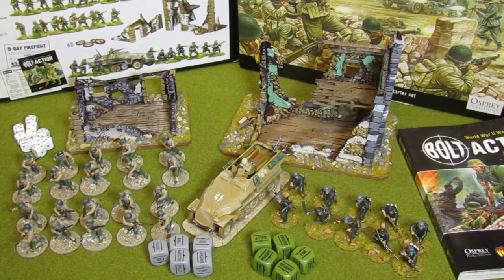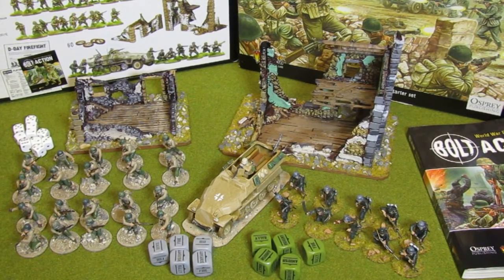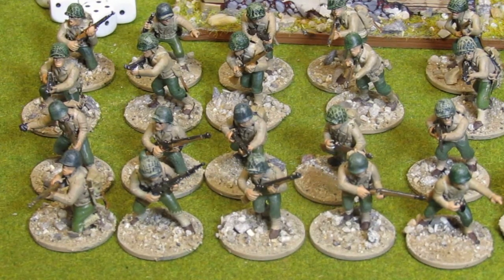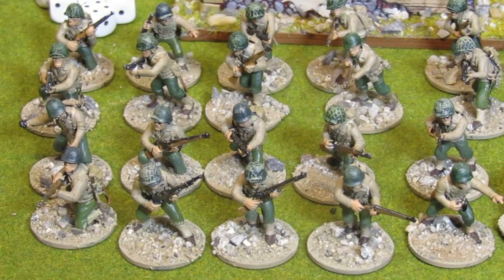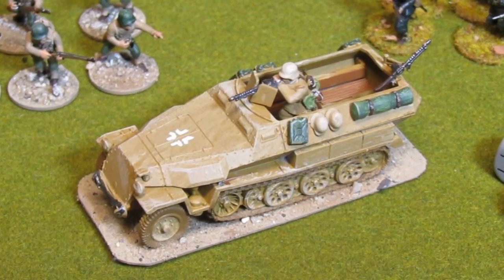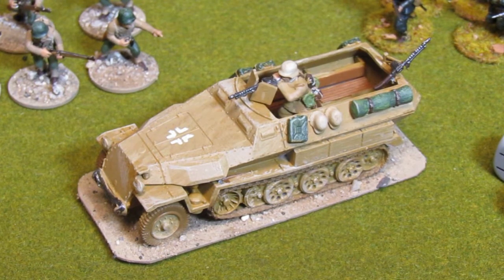Warlord Games Bolt Action D Day Firefight Starter Box Review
after finishing painting the models in the box I give my views on what I thought of the box and whats inside.